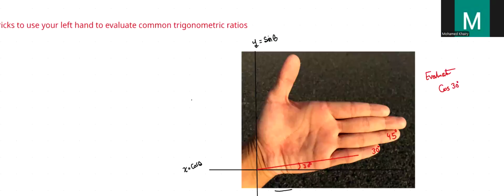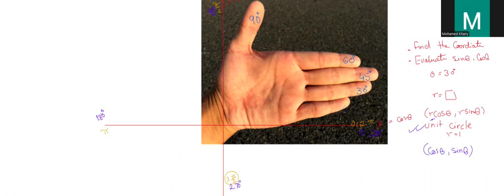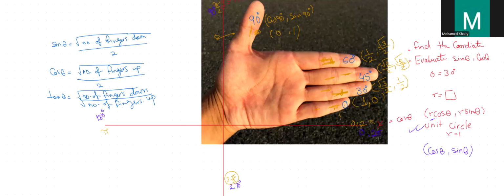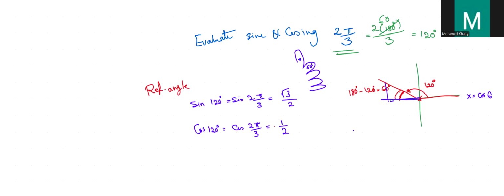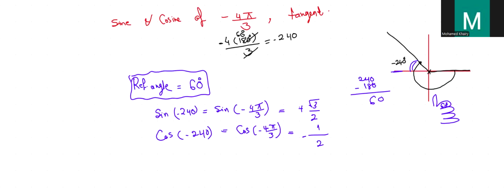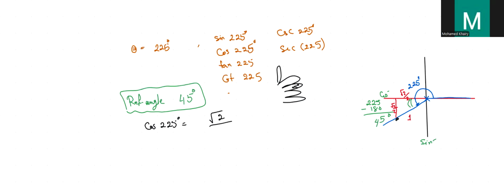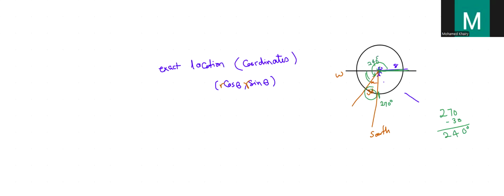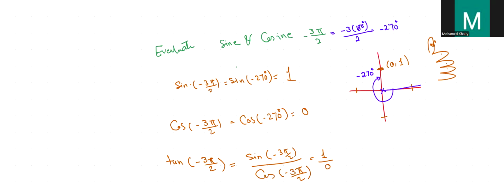Tricks # How to use Your left hand to evaluate common trigonometric ratios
How to evaluate trigonometric ratios